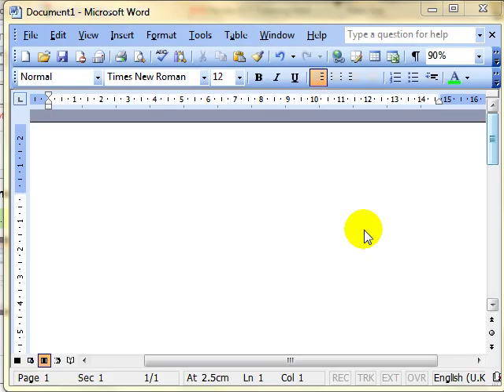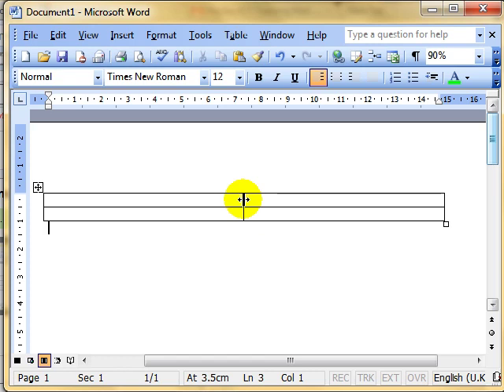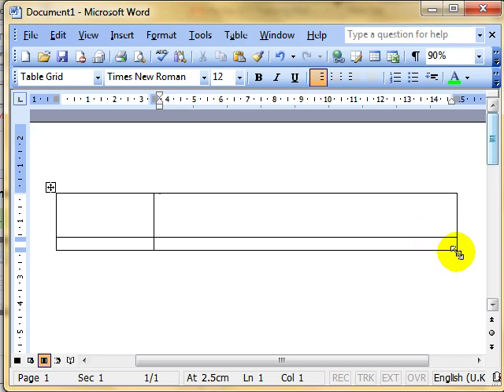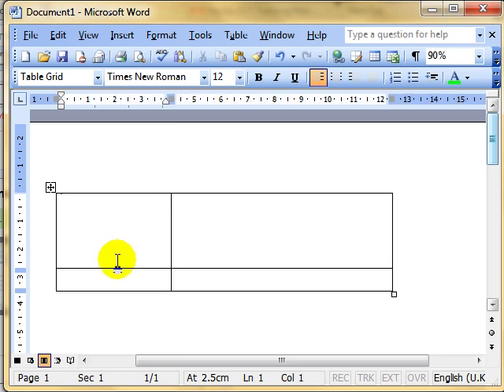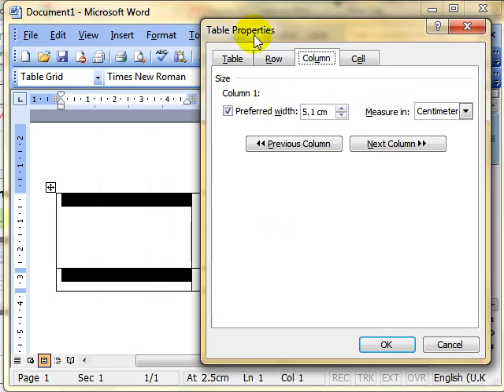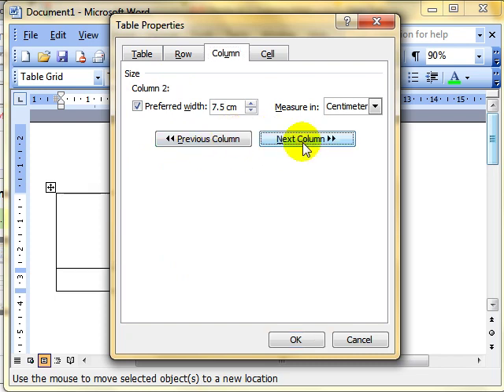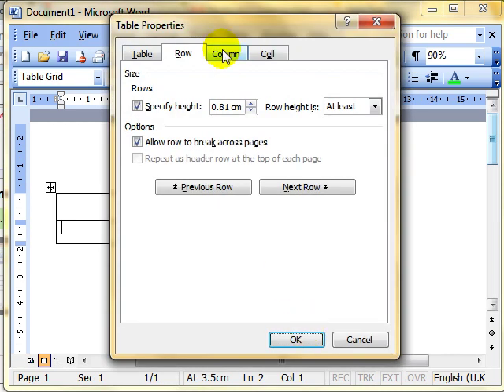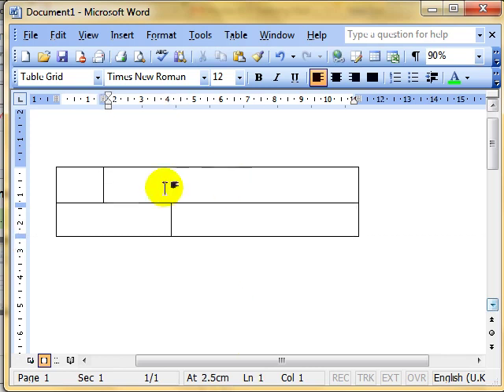Word 3421 Modify row and column dimensions in a table Microsoft Word 2003 ECDL ITQ2